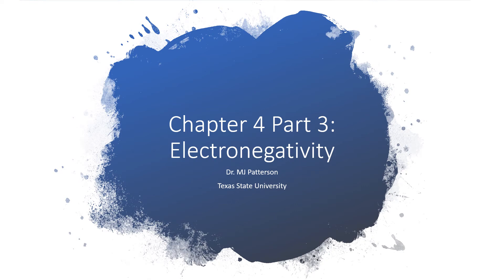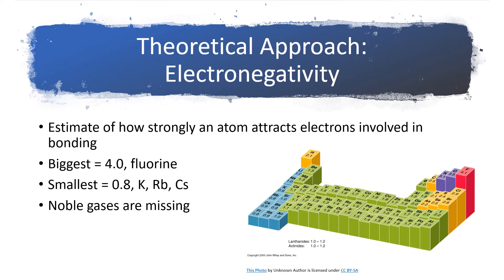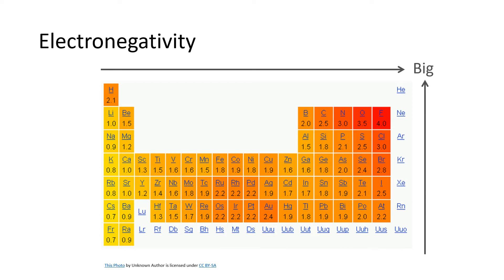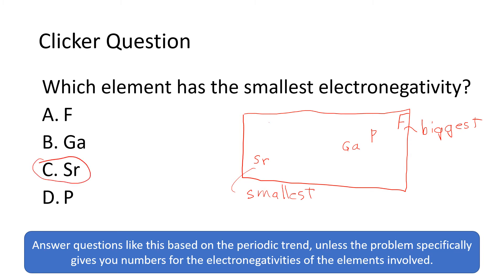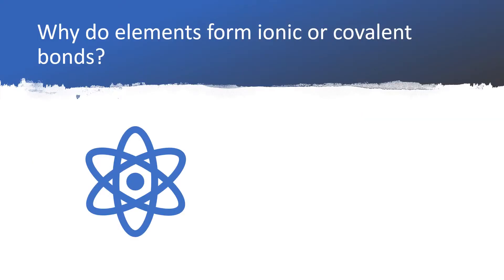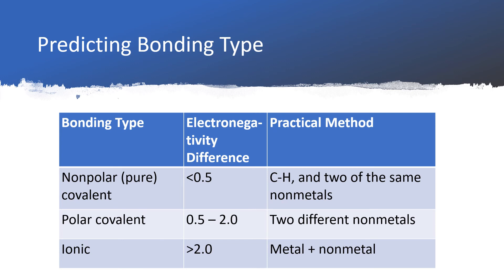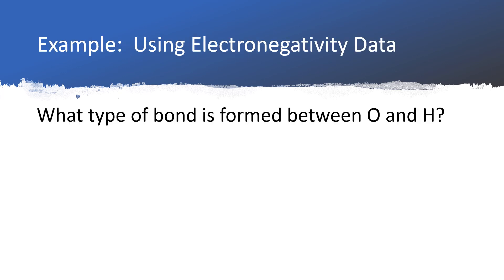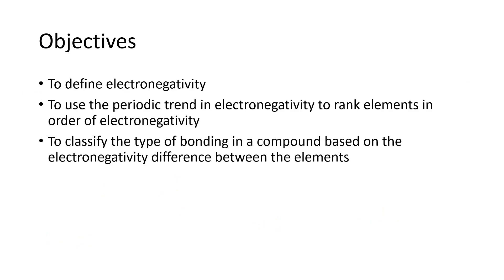CHEM 1310 Chapter 4 Part 3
Electronegativity exhibits a periodic trend, and is used to predict the nature of bonding between two atoms.